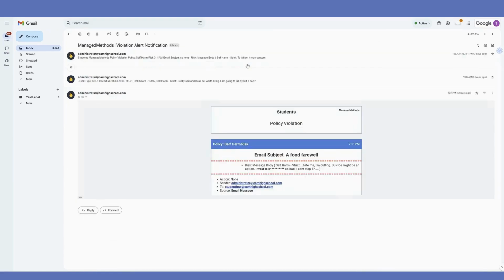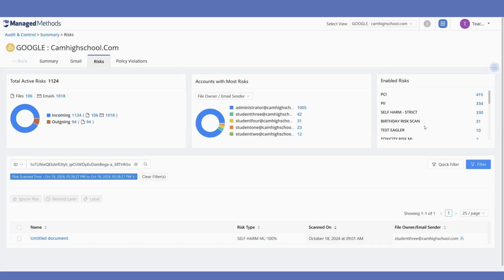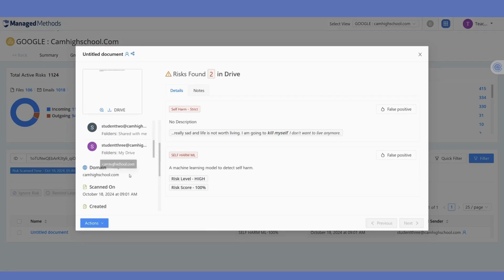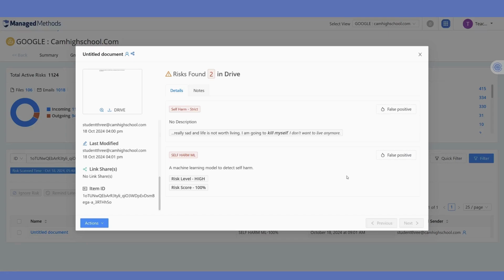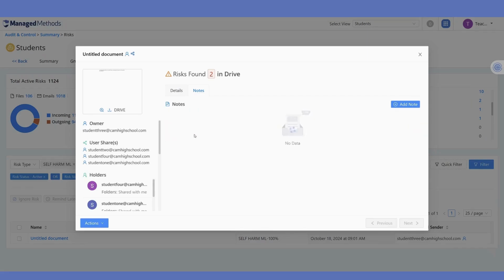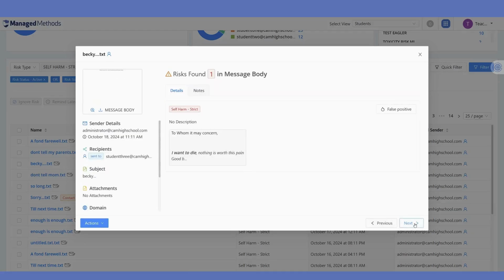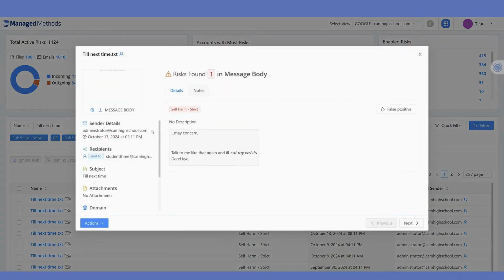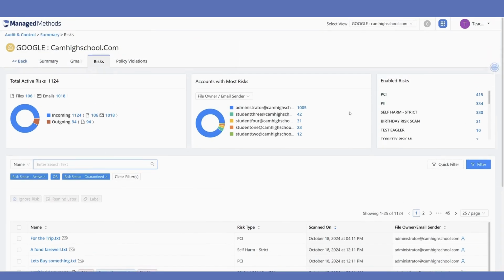How to Go Over Student Safety as a Principal, Counselor, or Other Non-Technology Admin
In this video, we’ll explore how to use Cloud Monitor by ManagedMethods for the essential role that non-technology administrators—like principals, counselors, and other school leaders—play in maintaining student safety. From understanding the risks students face in today’s digital world to implementing automation strategies that foster a secure and supportive learning environment, we’ll cover actionable steps you can take, even without a professional technology background.